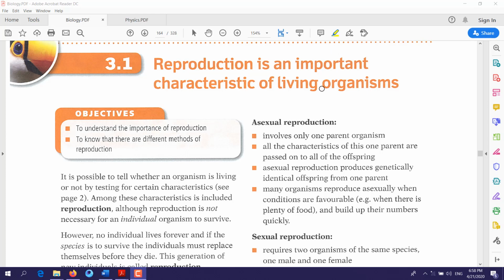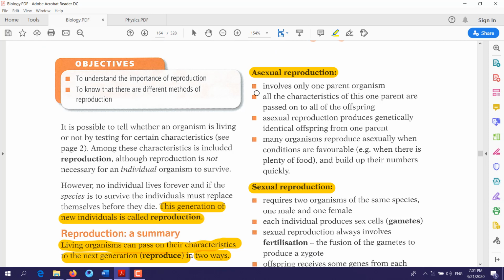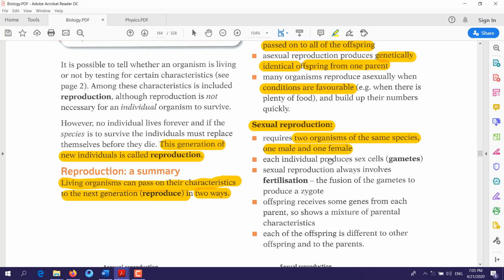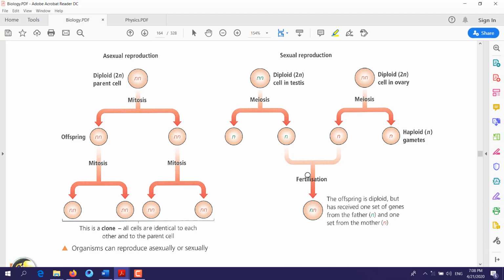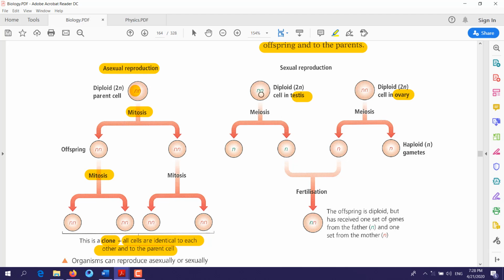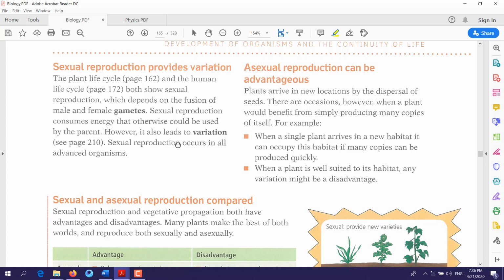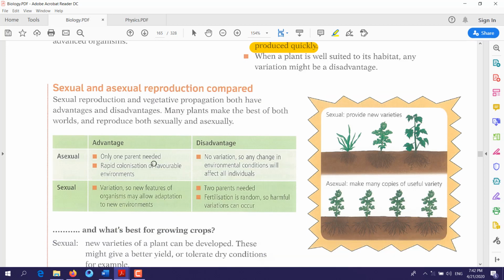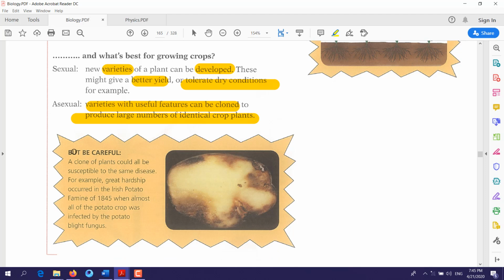3 1 Reproduction is an important characteristic of living organisms